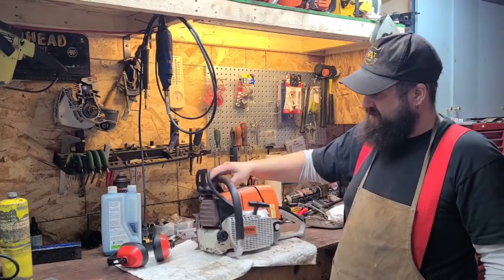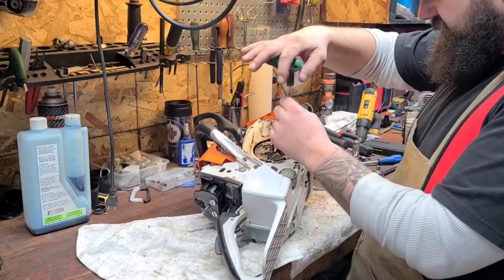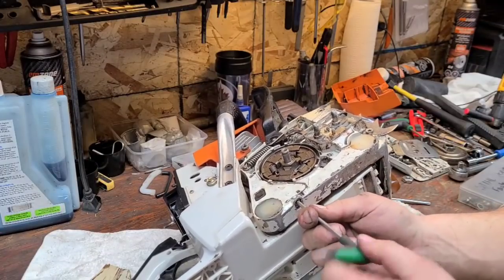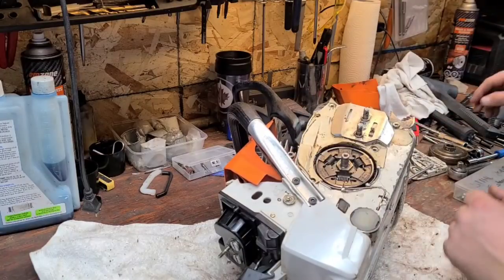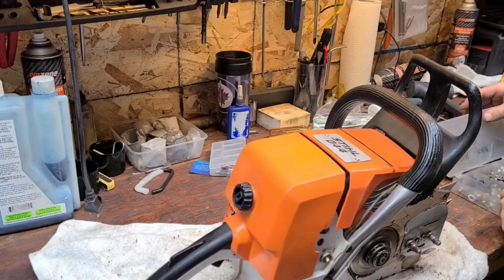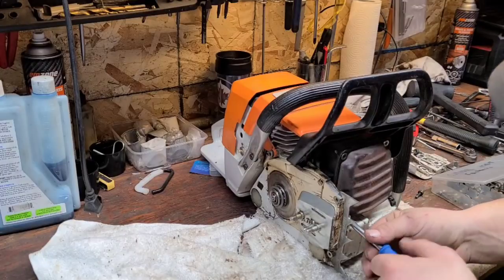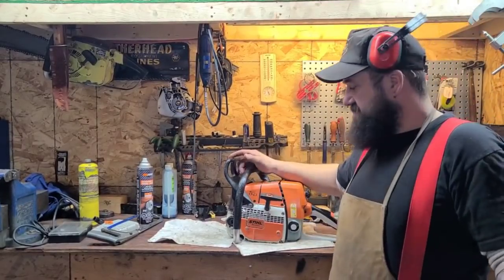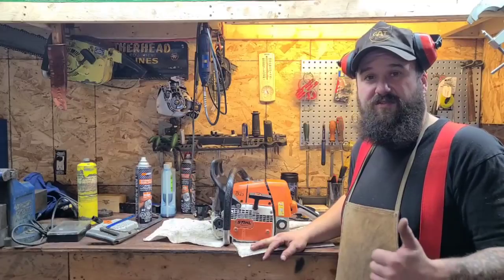Its cold out, lets put my Stihl 044 arctic back into the fleet!!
Replacing a broken brake band on my stihl 044. also starting it up after months on the shelf.